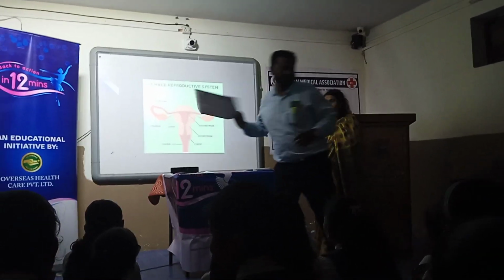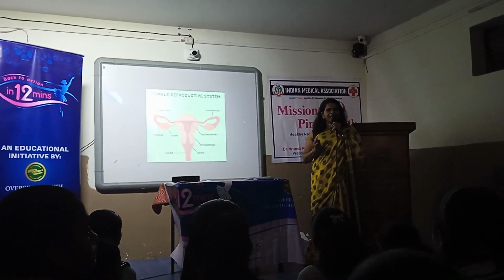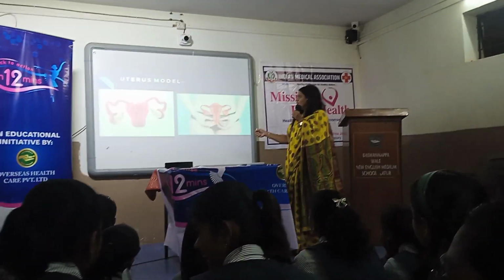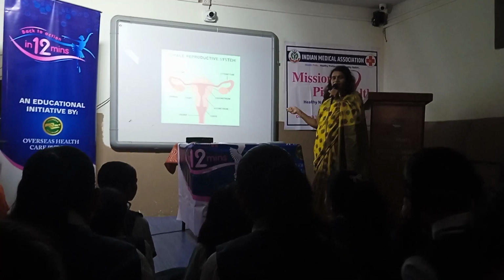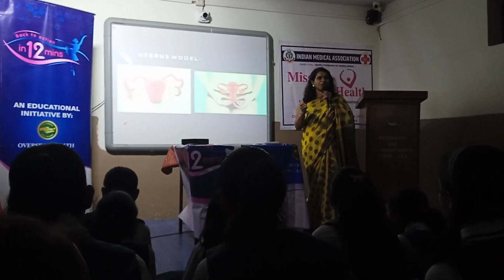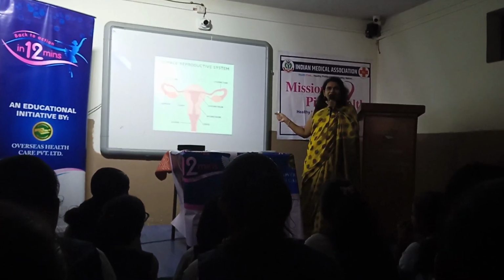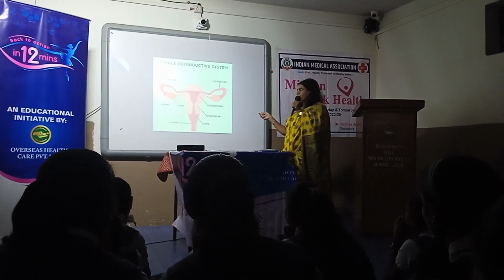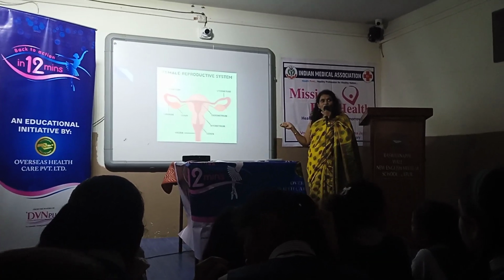Periods - good or bad?How Pregnancy occurs?Talk at Basawanapa Wale English school,Latur.